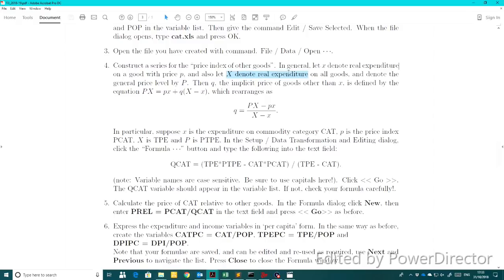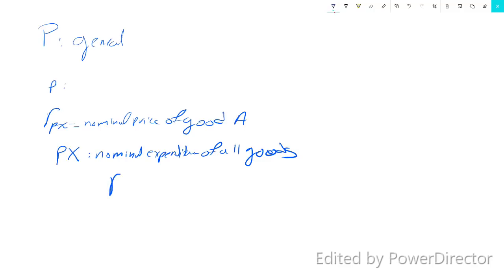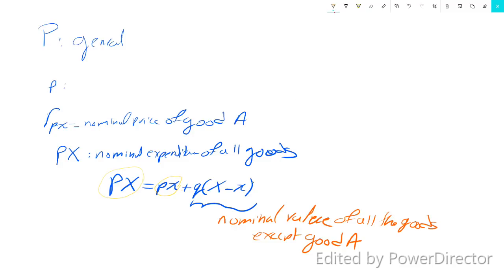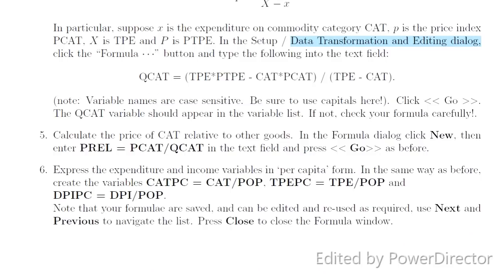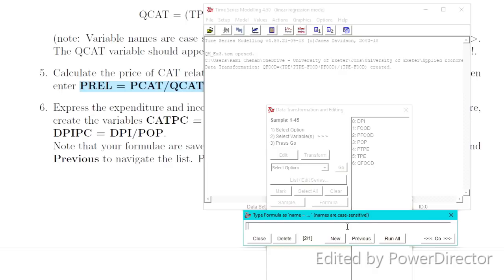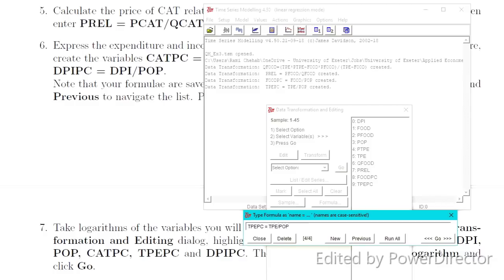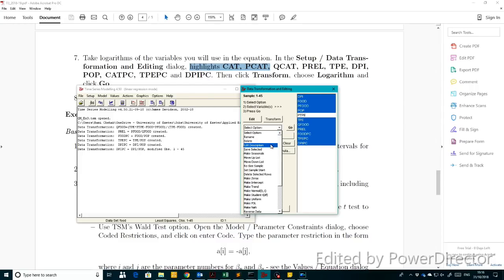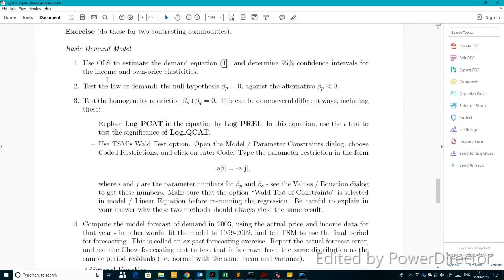Tutorial One TSM(3/3)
This is for University of Exeter students as a part of a lab session